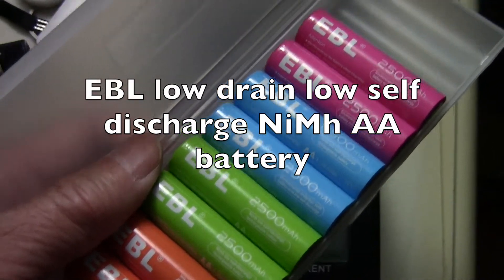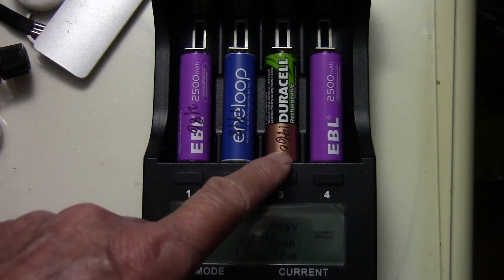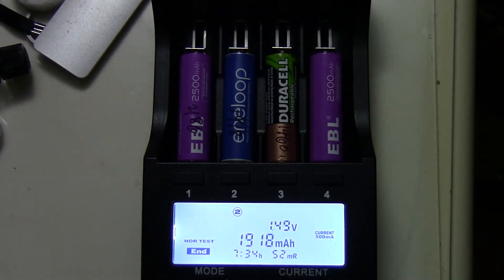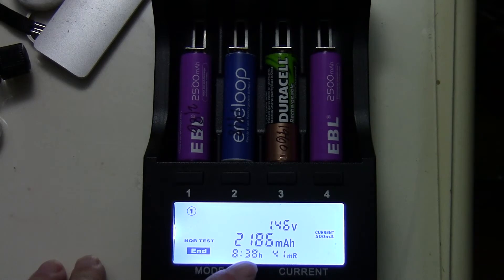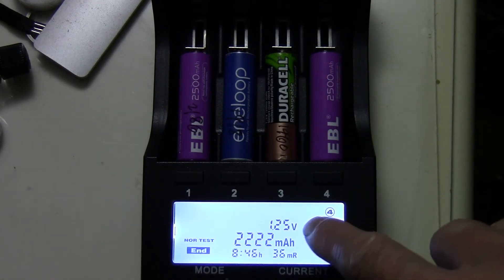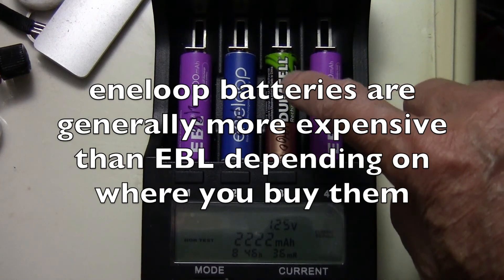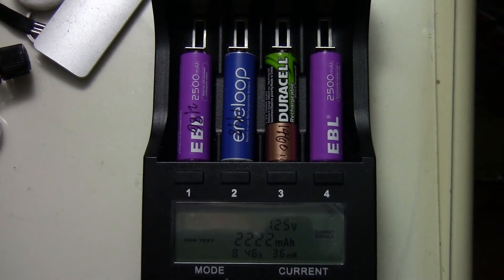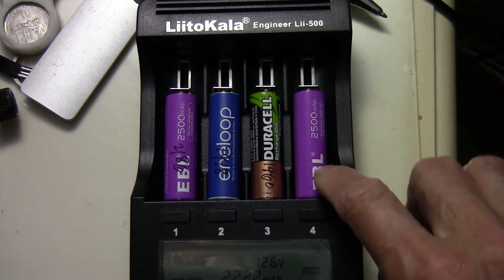Low self discharge EBL NiMh AA batteries. An eneloop alternative?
Eneloop low self discharge NiMh AA batteries are the gold standard for rechargeable batteries. EBL came out with an alternative at a somewhat higher capacity and somewhat lower price.
 I bought a 10 pack EBL low self discharge NiMh AAs for $17 on eBay, tax and shipping included.  These are for low drain devices (like radios, clocks etc). EBL does make high drain cells (for drills, flashlights etc.) but they are probably not low self discharge. Since the EBLs are rated at a very high capacity of 2500 mA, I wanted to do a charge/discharge test to see what the real capacity is.  I tested 2 EBLs AAs and one came out at 2186 mAh and the other 2222 mAh.  Not bad but not exactly 2500 mAh.  This capacity is higher than eneloop batteries. The claimed cycle life is 1200. The low self discharge claim is similar to the eneloop. Another observation is the EBLs are precharged, but not fully. You should charge them up before you use them.
  How well will these EBL AAs perform in terms of low self discharge only time will tell.  I will use these AAs in low drain devices since this is what they are rated for as well.  Hopefully, next time when I pick up a radio or flashlight that has these EBL cells in them, it will still work with most of the capacity available.